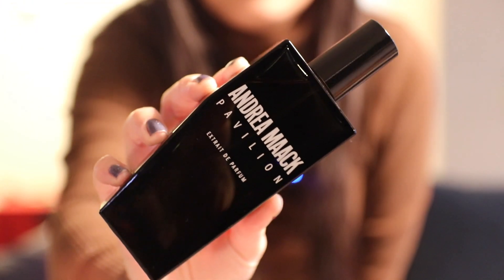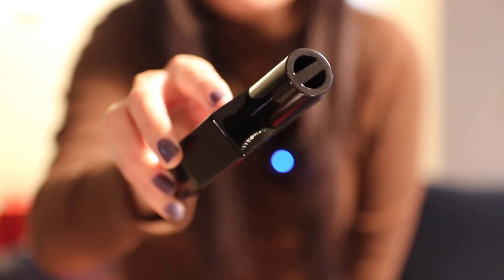The Best Rose Oud Fragrance? Pavilion from Andrea Maack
Adrea Maack - Pavilion